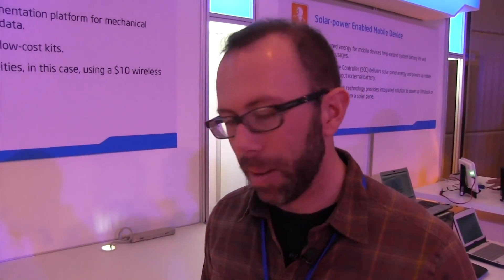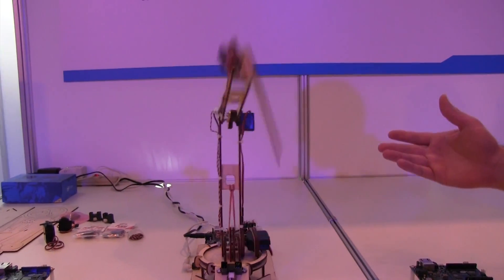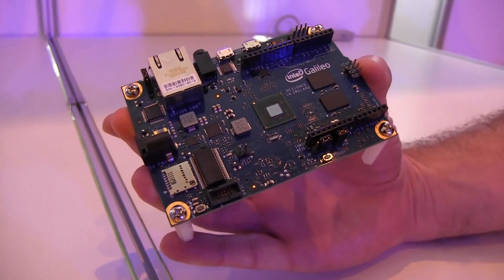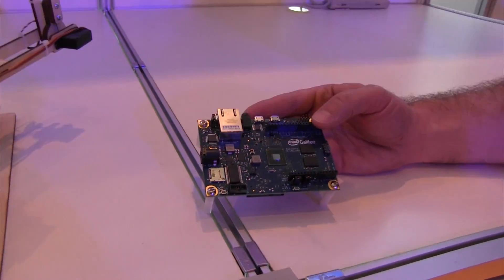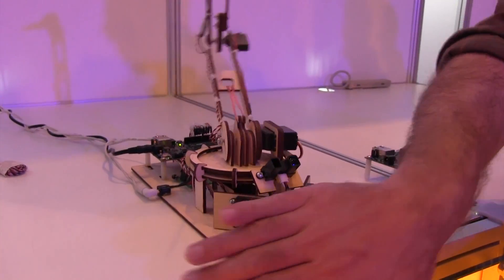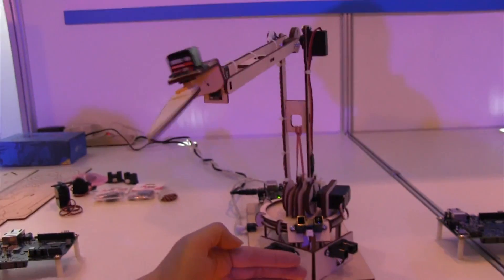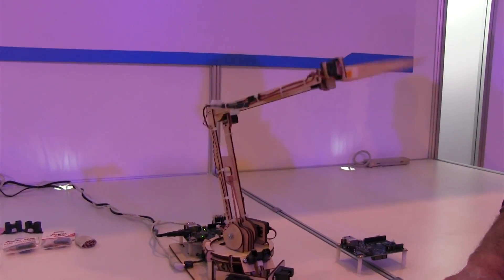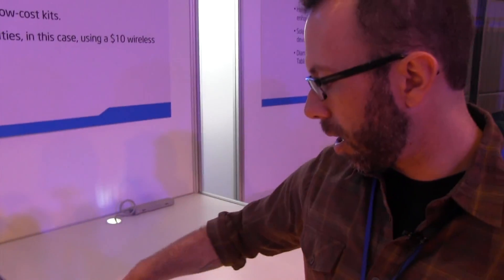Data Monster Enabled by Intel's Arduino Galileo Development Board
Data Monster by Intel Galileo Intel is heading into the realm of wearable technology and their first step forward are Galileo Development boards powered by their new Quark processors. At Intel's Innovation day in Taipei we got to check out a Data Monster built on the new platform. Data Monster listens to the internet and acts out depending on what it hears, it also has some sensors so it can interact with movement.  If you want to learn more head on over